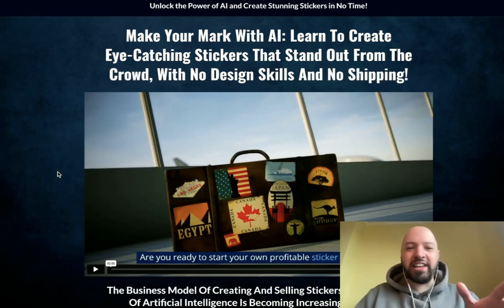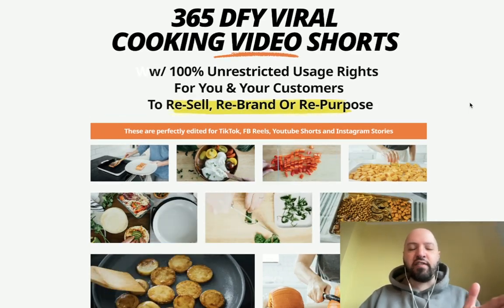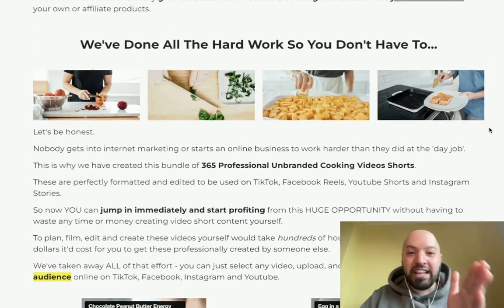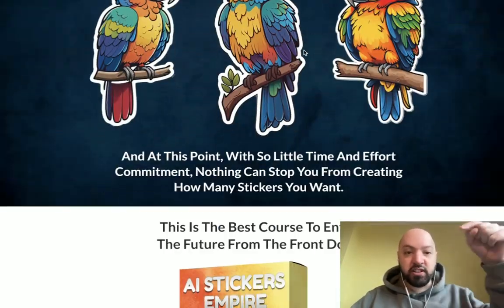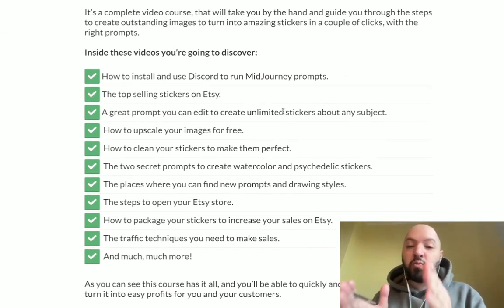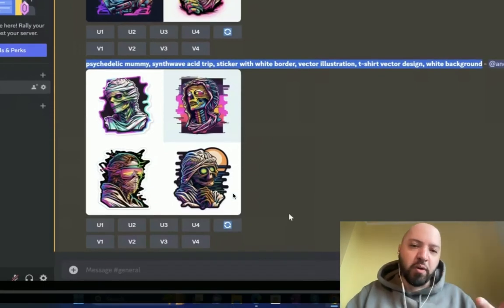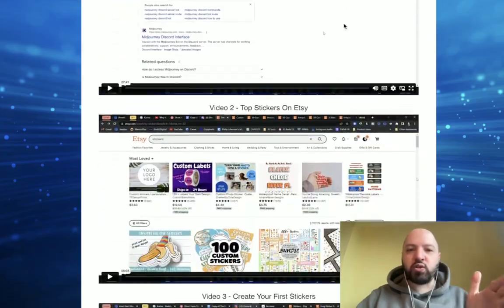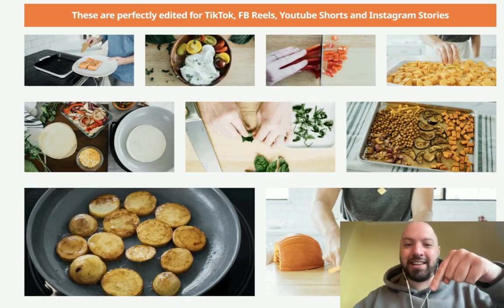AI Stickers Empire review | My next product is AI Stickers Empire bonus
What is my AI Stickers Empire review Bonus?
If you buy AI Stickers Empire through my link, you will get a DISCOUNT **and** my next product for FREE: 365 VIRAL COOKING VIDEOS perfectly formatted to go viral on TikTok, FB, Instagram Reels & Youtube Shorts.

What is AI Stickers Empire?
AI Stickers Empire shows you how to create stunning stickers with artificial intelligence tools.

AI Stickers Empire, AI Stickers Empire review, AI Stickers Empire bonus, AI Stickers Empire demo, Alessandro Zamboni, Andreas Quintana